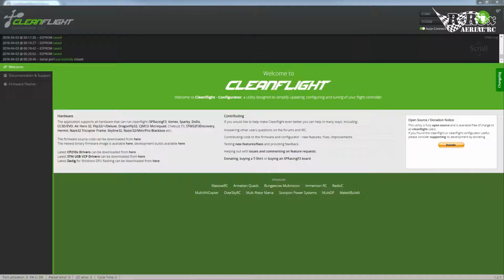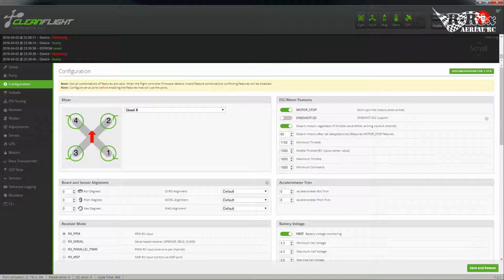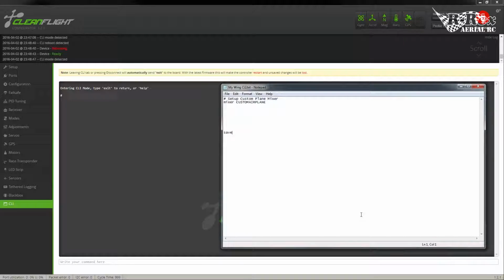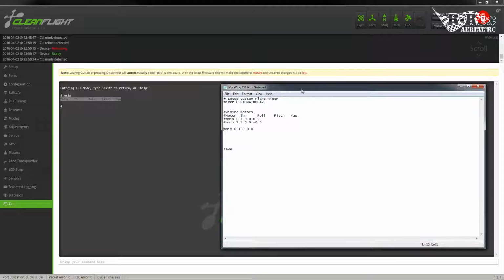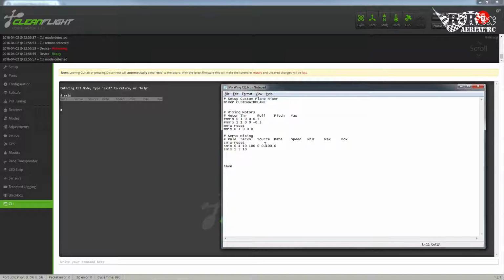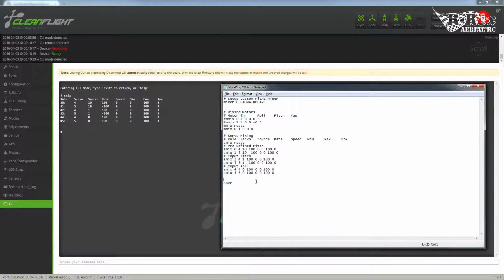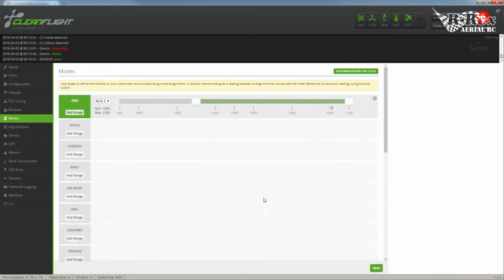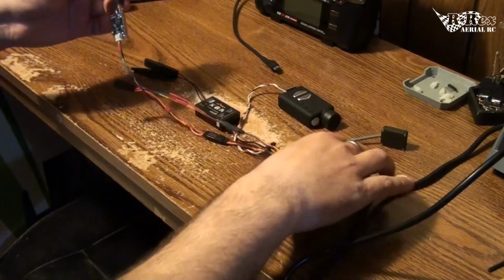CleanFlight on a Plane - Tutorial - Custom Mixing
There is an update to this tutorial for iNav as of 2017/12/11

Go easy on me, this is my first online tutorial, the mic was a bluetooth earpiece that doesn't quite get it right.

In the tutorial we cover:
- Airplane Setup basics (Mixer CUSTOMAIRPLANE)
- Motor Mixing (Including Thrust Differential) (MMIX)
- Servo Mixing (SMIX)
- And some failsafe